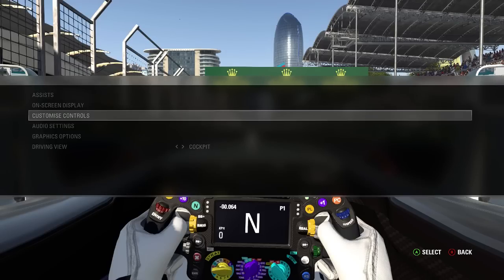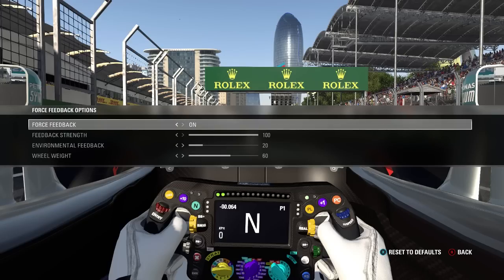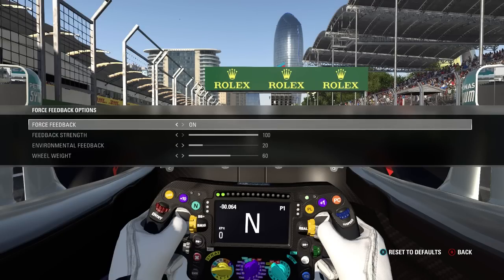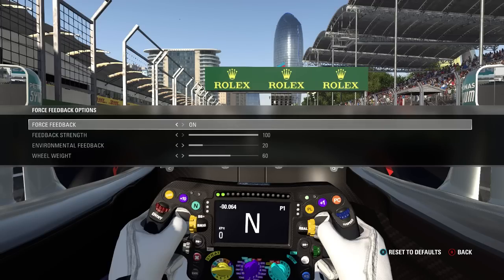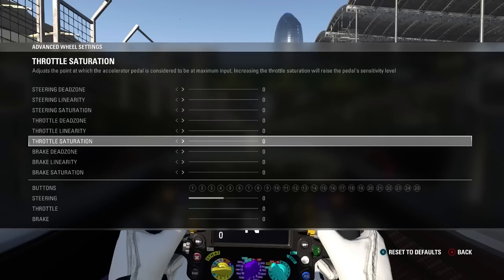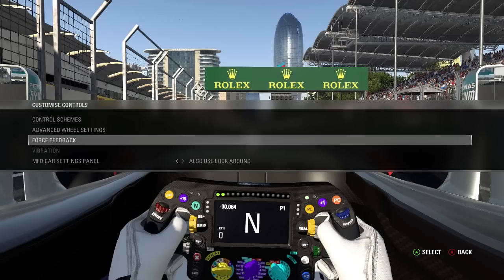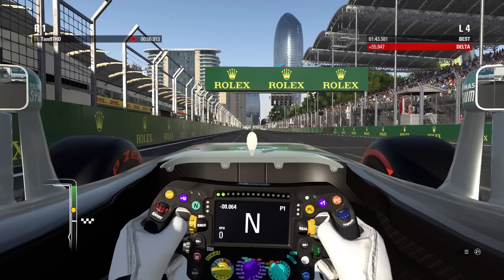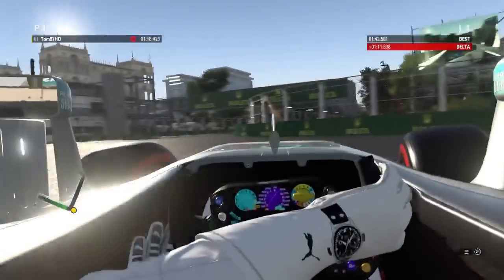F1 2016 WHEEL SETTINGS! | Tom97